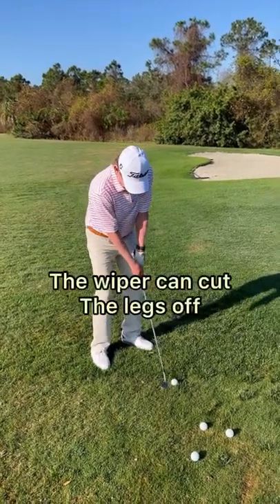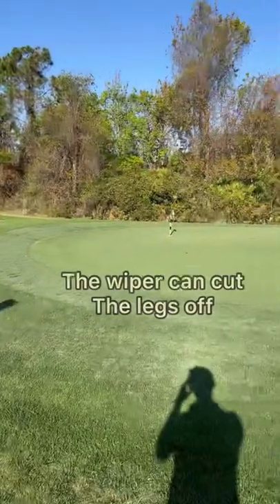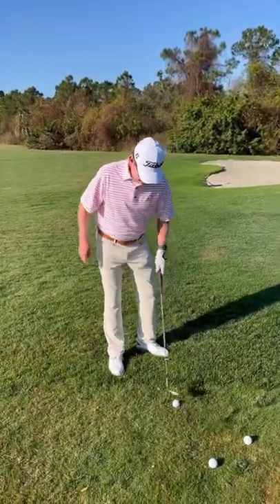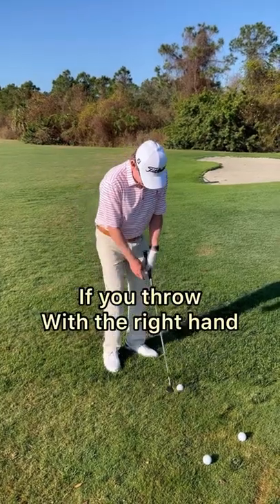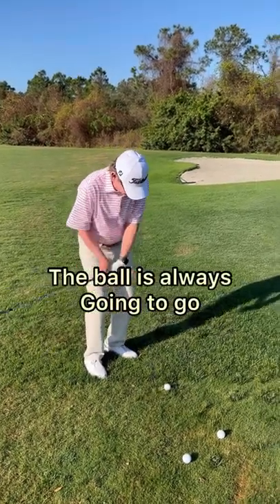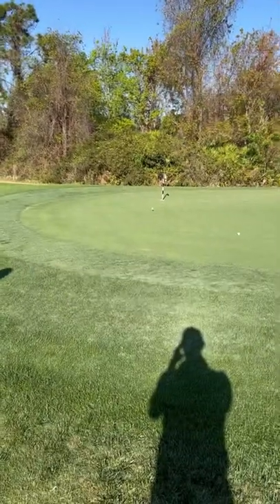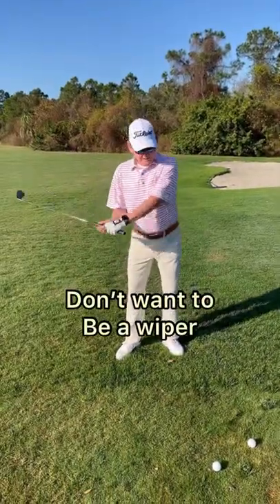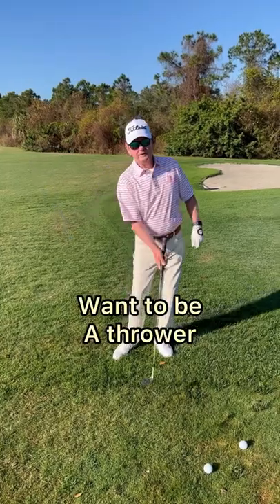Don’t want to be a wiper, be a thrower on pitch shots.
Former PGA Tour player, Larry Rinker, says you don’t want to be a wiper, be a thrower on golf pitch shots.